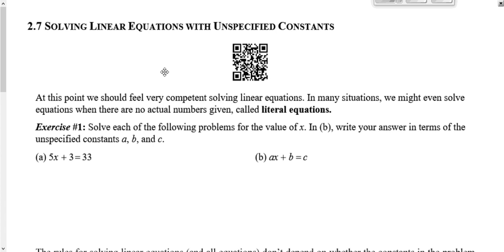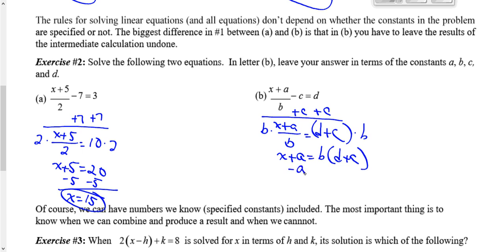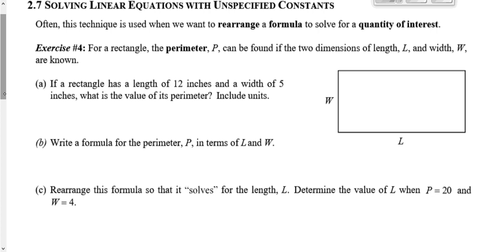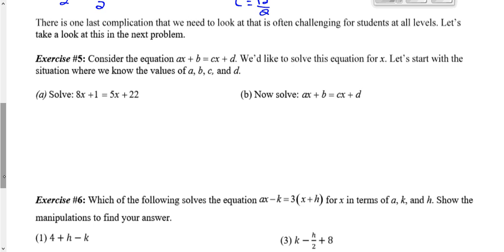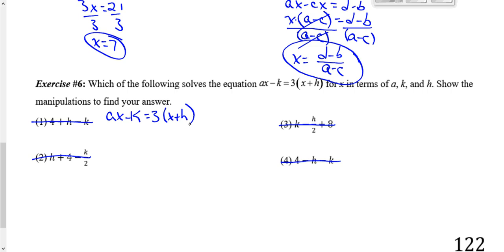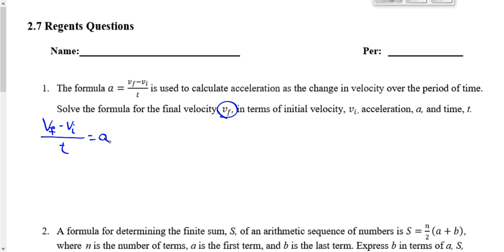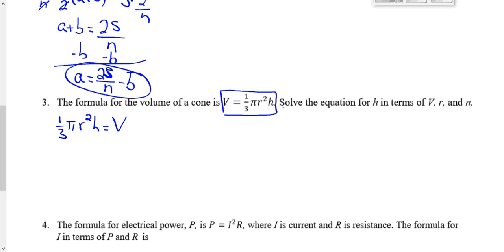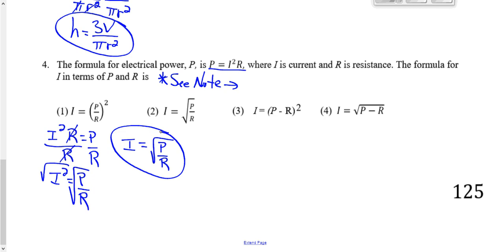Alg 02 07 Video